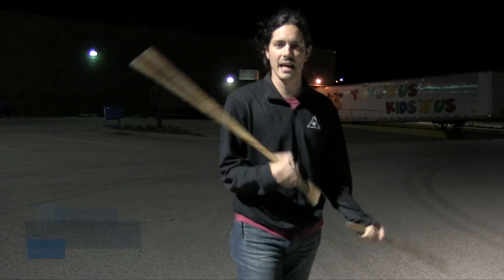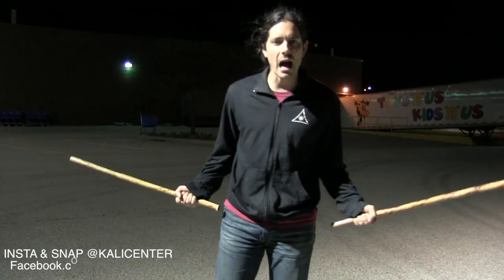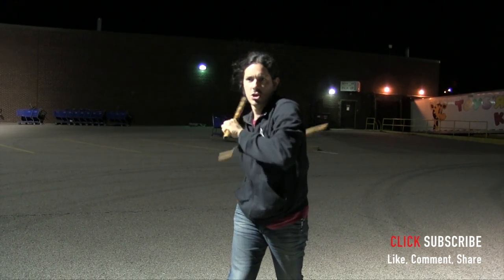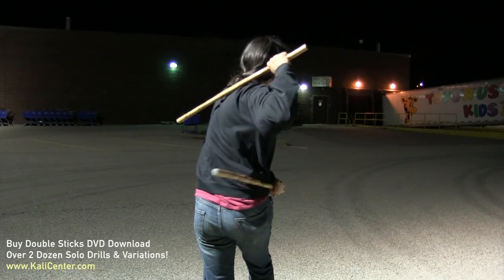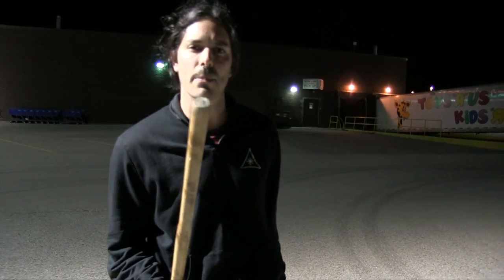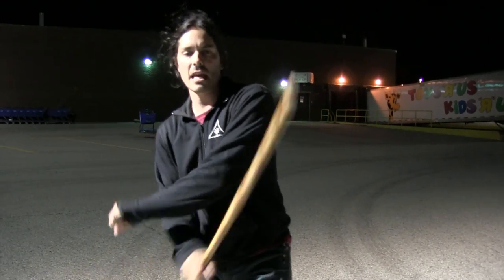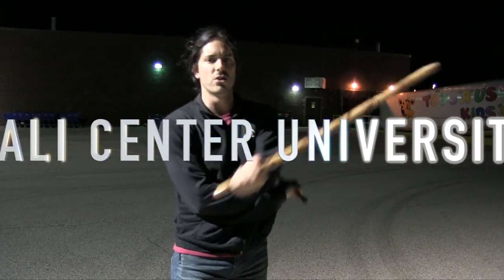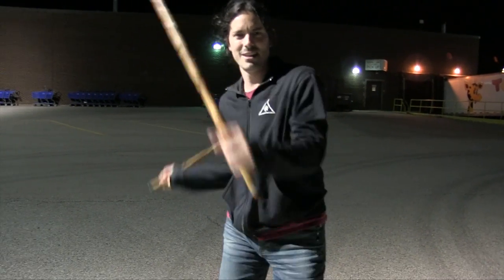Can You Do this Escrima Double Sticks Drill? Filipino Martial Arts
Train this Double Stick Drill with me right now then order my Double Sticks DVD Download

Follow, Like, Add KC!